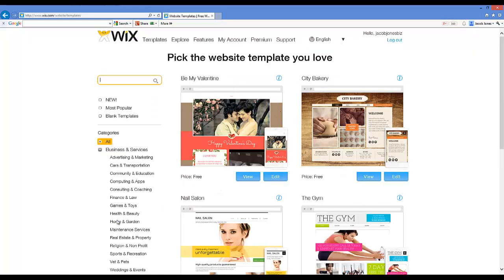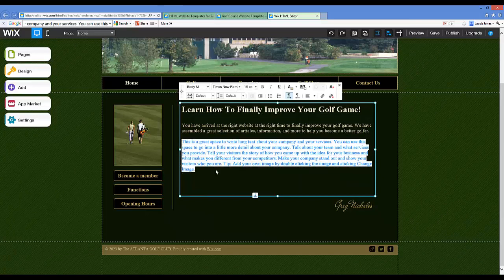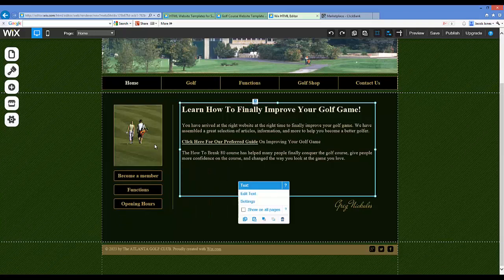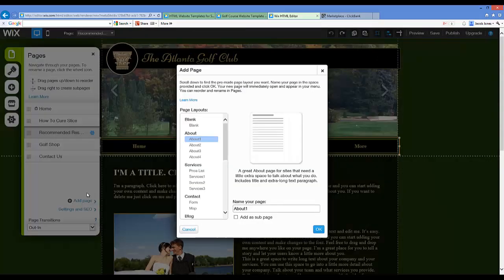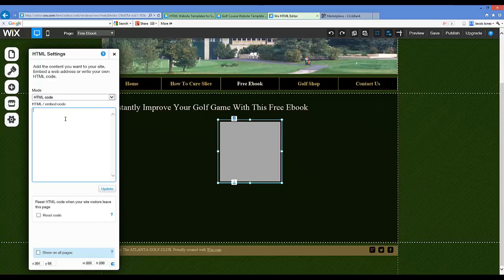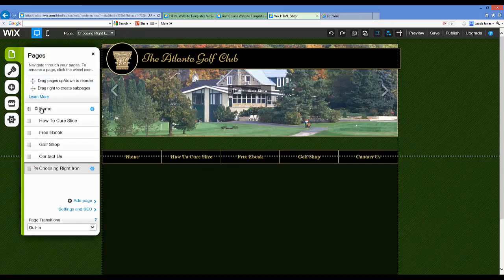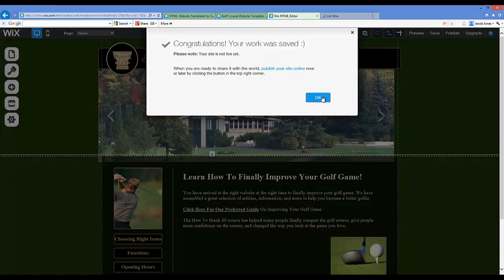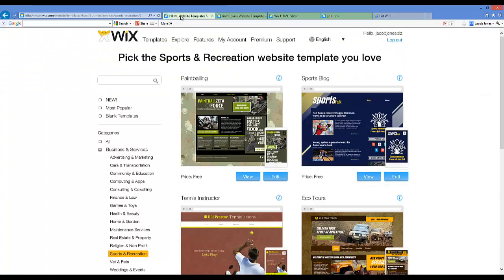Affiliate Marketing Build Wix Affiliate Site